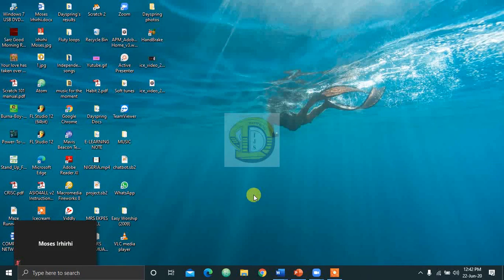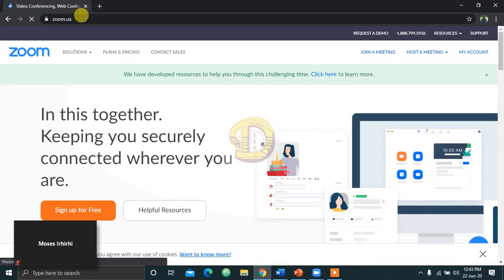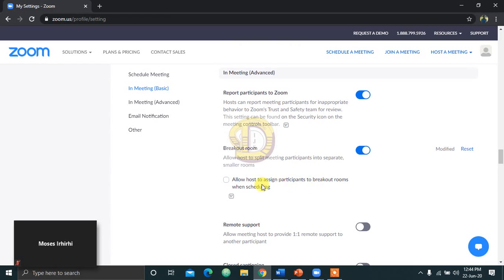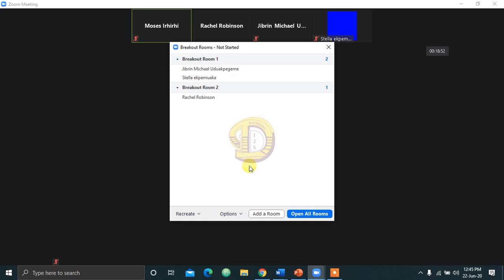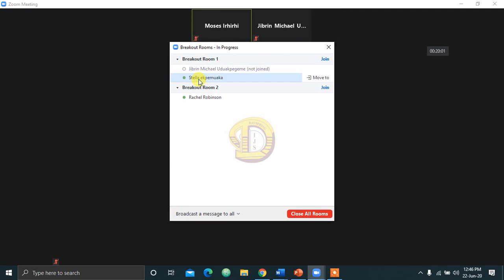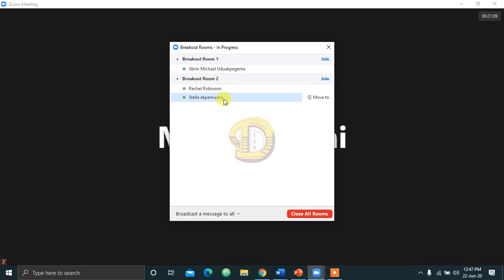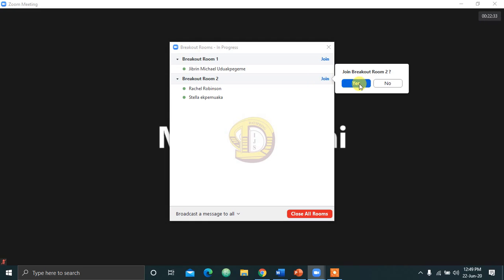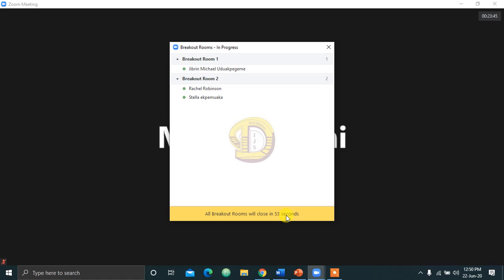How To Do Breakout Groupings On Zoom 1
Zoom breakout rooms